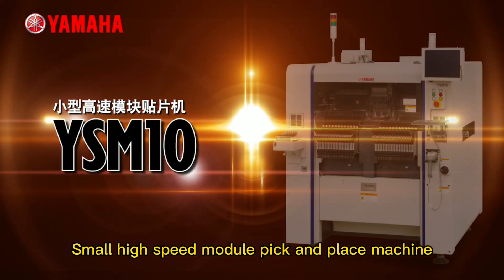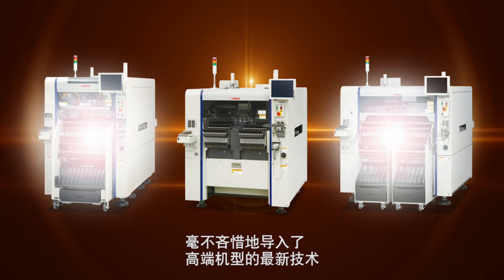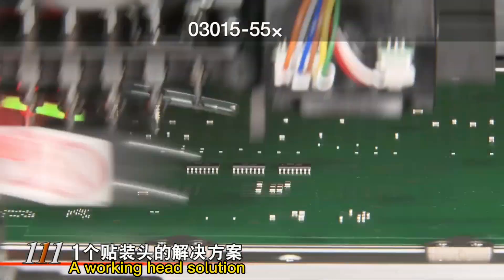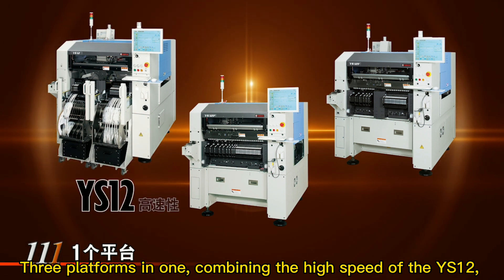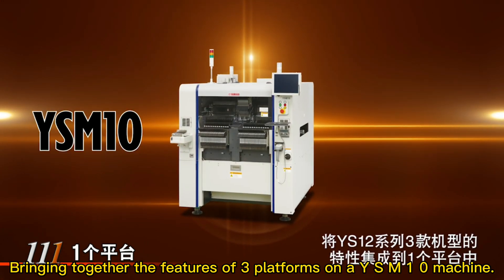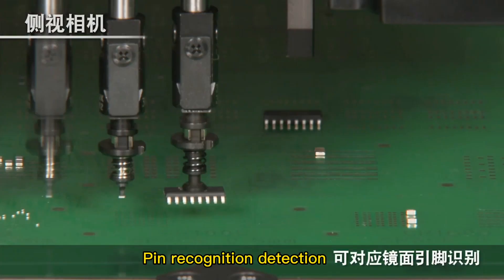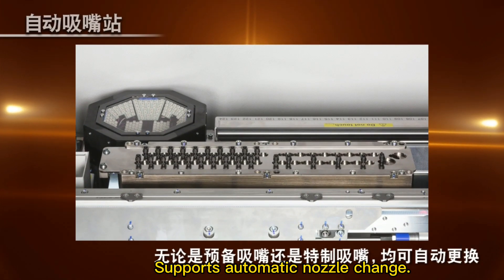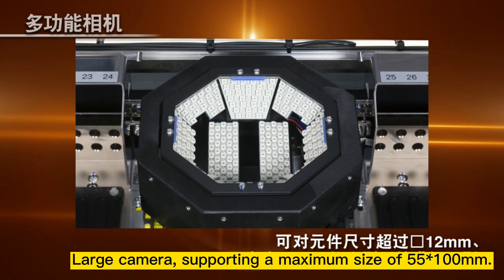YSM10 pick and place machine｜ on which platform was the Yamaha YSM10 developed and designed?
YSM10 small high-speed pick and place machine
YSM10 high-efficiency module placement machine is the fastest universal high-speed placement machine in the world that YAMAHA pursues high efficiency and can be widely used in a variety of production requirements.

YSM10
Target substrate size
L510 x W460 mm ~ L50 x W50 mm
L610mm substrate is possible with optional accessories
Mounting capability
HM head (10 nozzles) specification
HM5 head (5 nozzles) specification
46,000 CPH (depending on company conditions)
31,000 CPH (depending on company conditions)
Attachable components
03015~W55 x L100mm (segment identification for W45mm and above), height less than 15mm
※If the component height exceeds 6.5mm or the component size exceeds 12mm x 12mm, a multi-view camera is required (optional configuration)
Mounting accuracy
Company conditions (when using standard components for evaluation)
±0.035mm (±0.025mm) Cpk≧1.0 (3σ)
Number of feeders that can be installed
Fixed feeder racks:*** up to 96 (8mm strip conversion)
Pallets：15 types (when equipped with sATS15, JEDEC)
Power supply specifications
Three phase AC 200/208/220/240/380/400/416V ±10% 50/60Hz
Air delivery volume
0.45MPa or more, clean and dry
Dimensions
L1, 254 x W1, 440 x H1, 445mm
Machine weight

Pick and place machines in factory production
Yamaha high-speed pick and place machine
SMT machine,SMT pick and place binding machine
yamaha mounter ysm10
Yamaha placement machine price
Yamaha YS12, YS24, YSM10, YSM20R  YSM40R factory pick and place machine prices
Sell Yamaha Pick and Place Machine
SMT  yamaha Machine,yamaha pick and place machine,
Used Yamaha Pick and Place Machine
Currently available in stock: YS12, YS24, YSM10, YSM20R, YSM40, YV100X, YV100XE, YV100XG, YG200 and peripheral equipment.